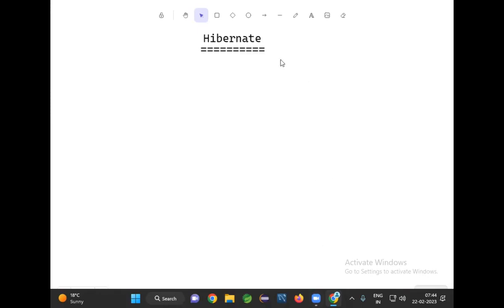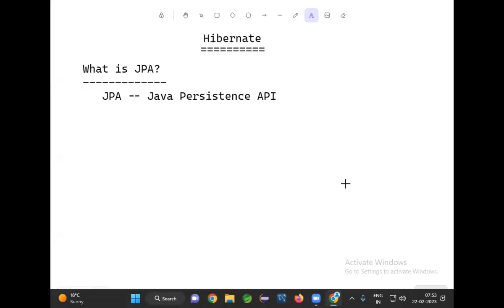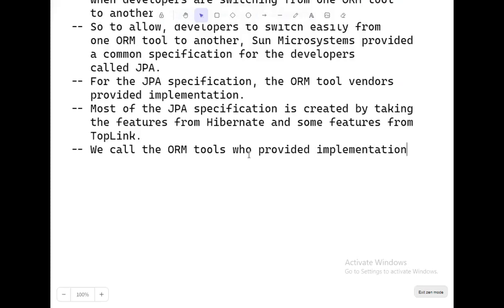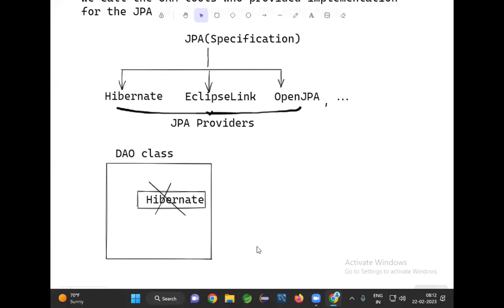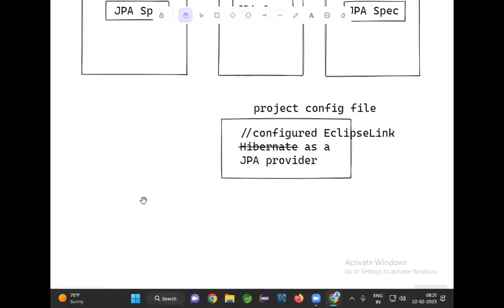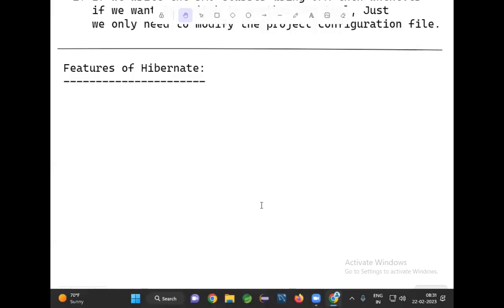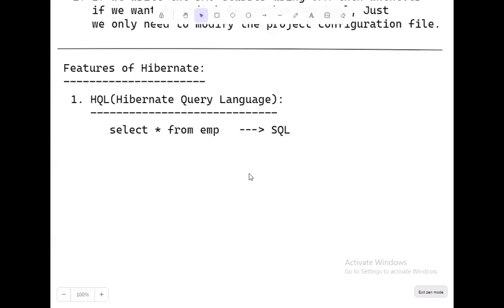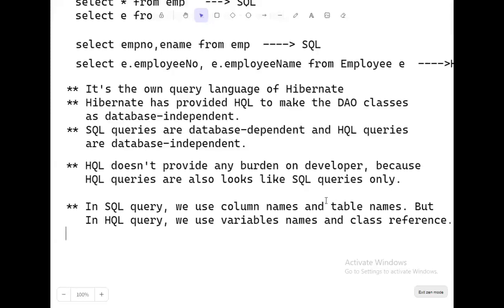Day 3 Hibernate